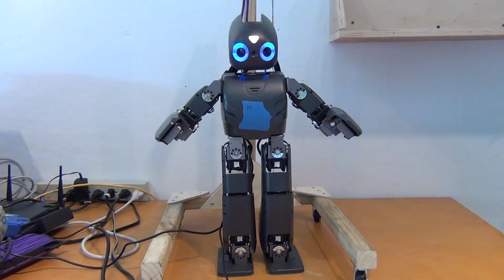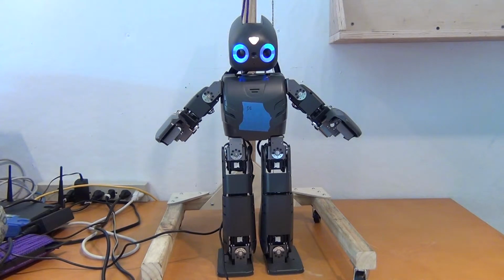Controlling DARwIn using a joystick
Controlling the body of DARwIN using a joystick while not moving its feet. This is a demonstration of applying the inverse kinematics code generated using the OpenRAVE ikfast module.

Swarthmore College Engineering